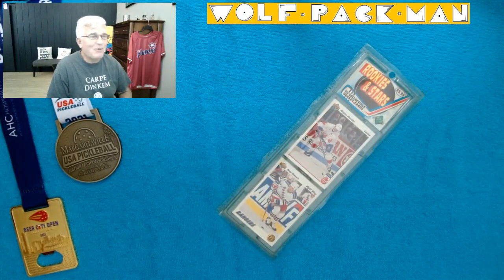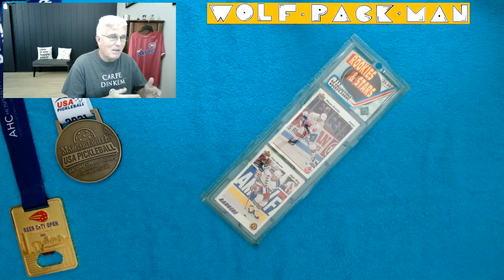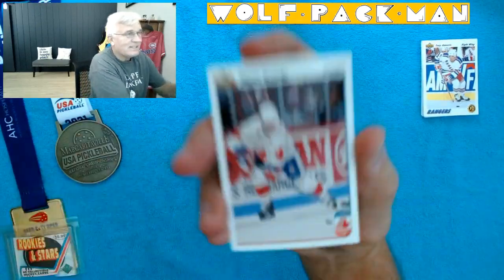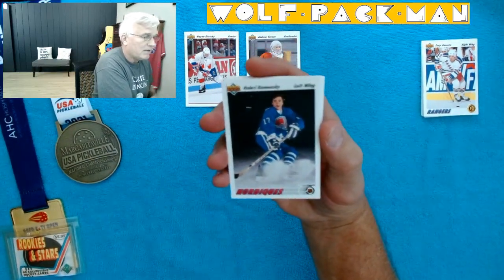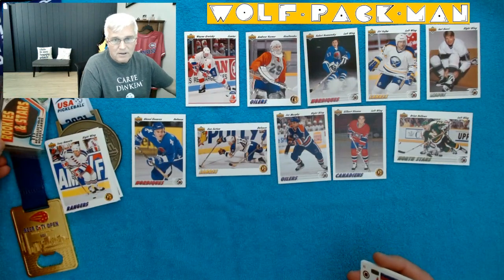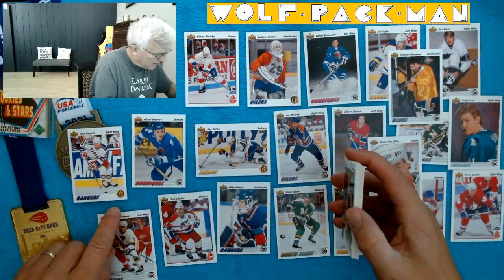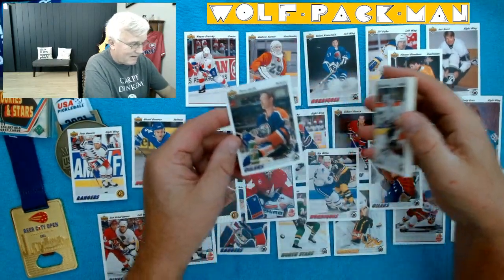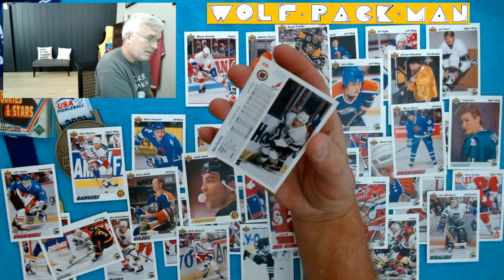1991-92 UPPER DECK BLISTER PACK with Jari Kurri, Bryan Trottier, Patrick Roy & WAYNE GRETZKY!!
A 32 year old blister pack of 1991-92 Upper Deck
hockey cards containing 40 cards including
THE GREAT ONE WAYNE GRETZKY!

This set was distributed as a low series
with cards 1-500 and a high series with
cards 1-700. I'm guessing this blister pack
is the low series.

700 cards are in the complete base set including
200 HOFers like
Mario Lemieux,
Steve Yzerman,
Mark Messier,
Brett Hull,
Eric Lindros,
Rob Blake,
Mark Recchi,
Patrick Roy,
Luc Robitaille,
Guy Lafleur,
Ron Frances.

There were 210 rookies including
Teemu Selanne,
Nicklas Lidstrom,
Peter Forsberg,
Dominik Hasek.

Found:
Rookies
Mario Doyan,
Shaun Van Allen,
Marc Potvin,
Gilbert Dionne,
Alexei Gusarov,
Andrew Verner,
Jiri Sejba,
Brian Glynn
Tony Amonte,
Valeri Kamensky,
Ken Sutton,
Mike Donnelly,
Jiri Slegr,
Pat Jablonski,
Brad Jones, and
rookie #16 Louis DeBrusk.

Also found
Jari Kurri,
Chris Chelios,
Bryan Trottier,
Patrick Roy, and
WAYNE GRETZKY!